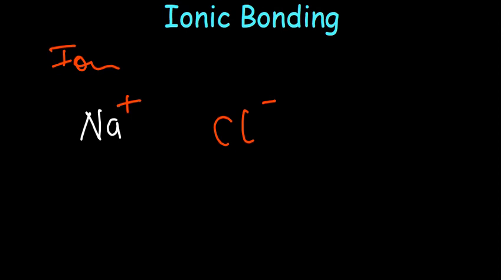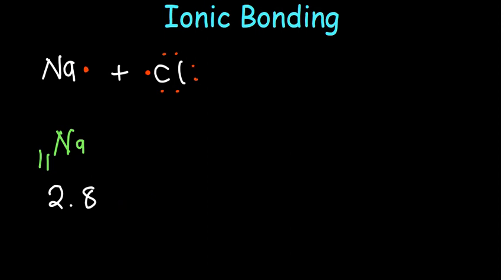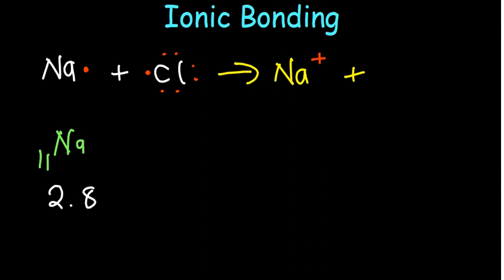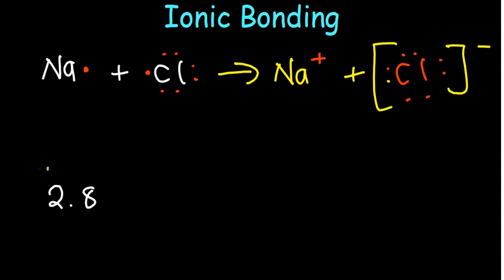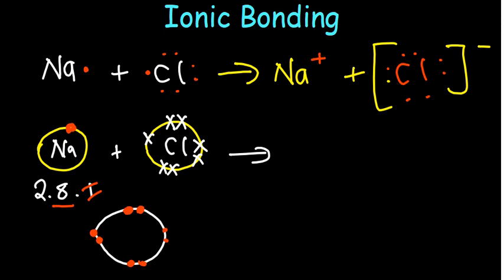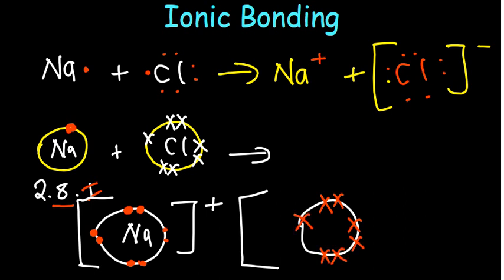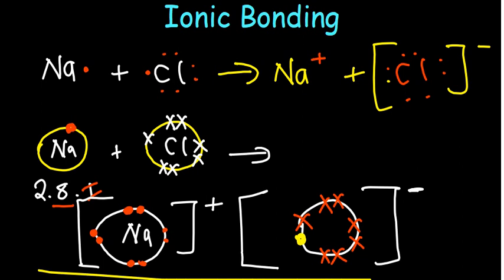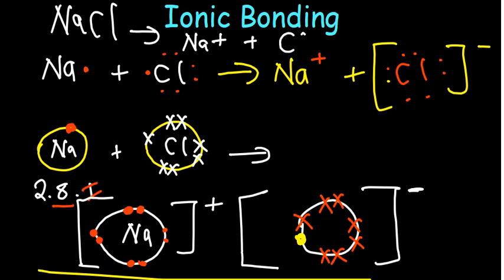Ionic Bonding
In this video we go over Ionic bonding. Ionic bonding is a form of chemical connection in which one atom loses valence electrons and gains them from another. For both atoms involved, this exchange results in a more stable noble gas electrical state. The attractive electrostatic interactions between two ions of opposite charge form an ionic bond.